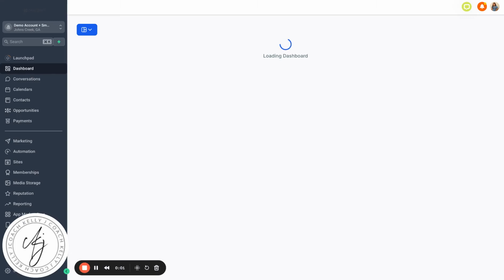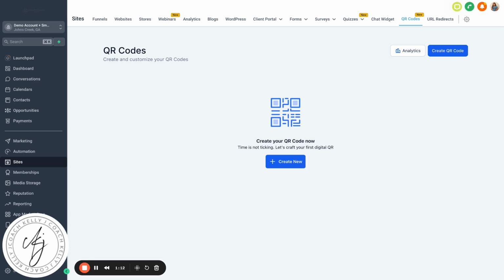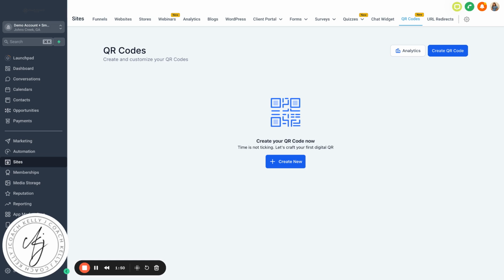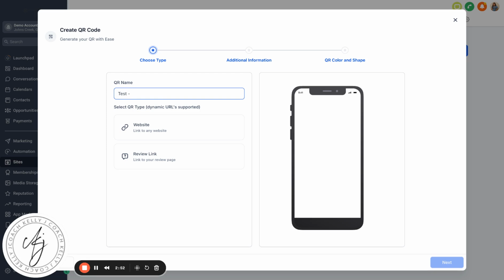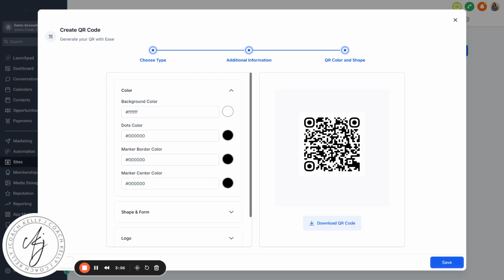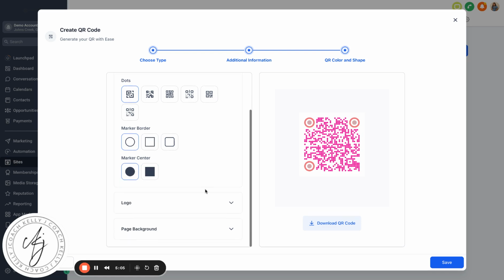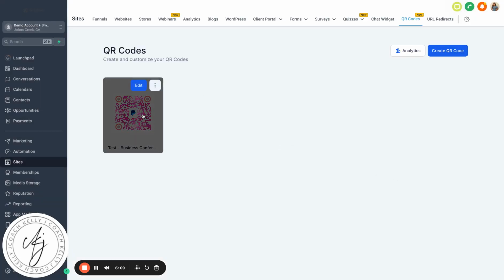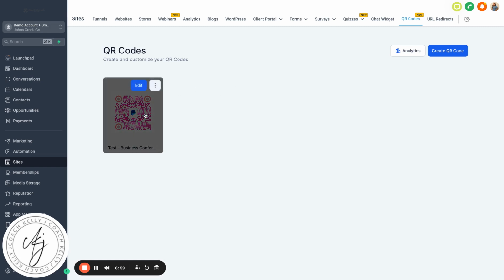How to Use QR Codes to Grow Your Coaching Business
Unlock the power of QR codes with Coach Girl Solutions' latest feature! In this tutorial, you’ll learn how to create dynamic QR codes and use them as powerful marketing tools. With a simple login, access your dashboard and head to the “Sites” section to explore the QR feature.

Discover how QR codes, those handy square barcodes, can enhance your marketing. Use them on flyers, business cards, and yes, even t-shirts. You’ll get insights on directing clients to booking calendars, resources, or sign-up lists, boosting your site traffic in no time.

Track your QR codes’ success with analytics, letting you know who's scanning and visiting. Find out what’s working best in real-world marketing, be it flyers or business cards, and adjust your strategy accordingly.

Creating a QR code is easy—click “Create New,” name it, and choose a link type. After entering your URL, you can customize its look to reflect your brand, from colors to logos. This customization step can make your code stand out.

Imagine QR codes as links to payment pages for products or services. Upload your logo to make it truly yours. Once done, download your QR code and integrate it into designs or send it for printing.

The tutorial encourages creating multiple QR codes for different campaigns, allowing precise tracking and comparison of traffic sources. This equips you to pinpoint effective strategies, enhancing your marketing impact.

Join us and step up your marketing game with easy-to-use, customizable QR codes backed by data-driven insights. Start creating, tracking, and connecting with your audience like never before!